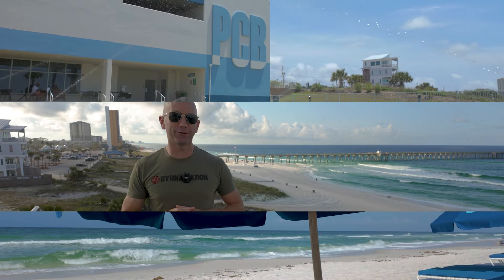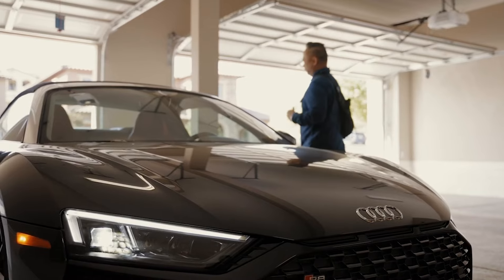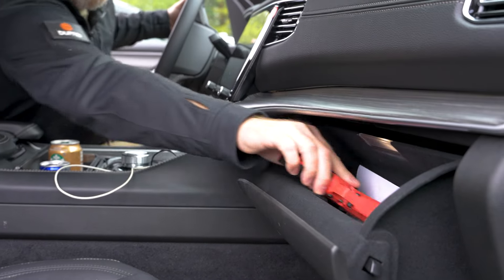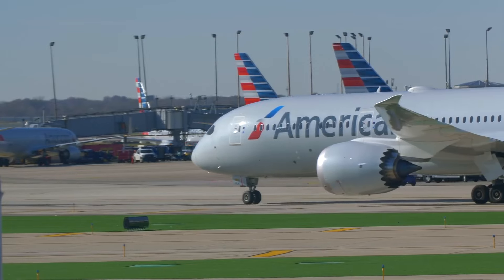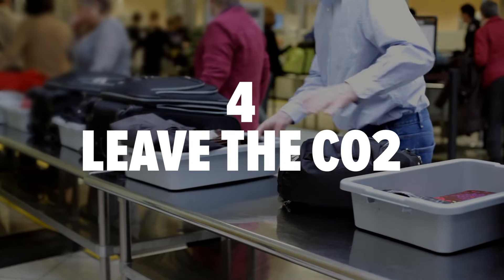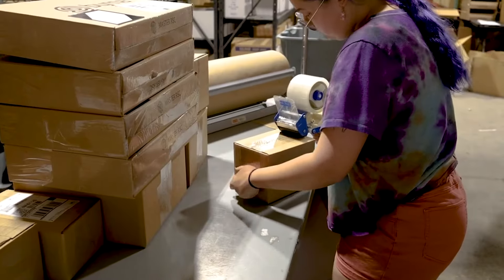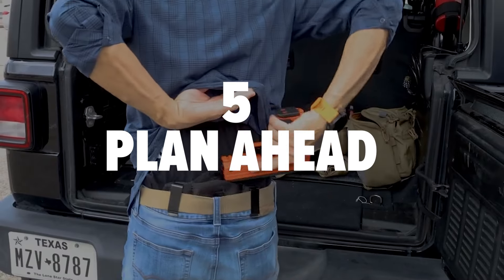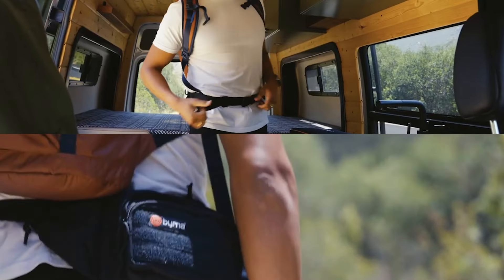Top 5 Byrna Summer Travel Tips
As the warmer weather quickly approaches so does that summer travel season.  And we are here in THE most popular beach in the US to bring you the top 5 Byrna tips for your summer vacation.

1:
If you are one of the 208 million Americans that will be road tripping this summer make sure the launcher is accessible from your seat, not stowed in the trunk or in a bag way in the back seat.  If a threat presents itself, it will rarely give you time to run to the trunk or rummage around your luggage.

2:
While in your car, keep your Byrna concealed in a center console, door panel, or glove box.  While Byrna launchers are legal in all 50 states overtly displaying the launcher may very well cause some undue attention and spoil that vacation early.

3:
Maybe you’re one of the 134 million Americans that are flying commercial to your destination this summer.  In that case, your Byrna launcher can come along with you in your checked baggage along with any type of Byrna projectiles and they do not need to be declared like firearms.

4:
While the FAA technically allows CO2 cartridges on commercial flights, the TSA does have some policies in place that may prohibit them.  So, if you are carrying an SD, think about dropping a couple of 8gr CO2 cartridges in the mail to meet you at your final destination.  Or if you are carrying a Byrna LE, you’ll likely be able to grab some 12gr CO2 cartridges at any sporting goods, hardware, or big box store after arriving.

5:
Remember, on vacation, we tend to dress very differently than in our normal lives. So think about how you are going to carry your launcher while on holiday.  If you are going to be spending a week in a bathing suit, make sure bring along a sling bag or waist pack to carry your launcher in.

And here is a bonus tip… Be aware of your surroundings.  Many of us tend to get a little complacent on vacation so be proactive about spotting potential issues early.  Remember, the best defense is avoiding the problem altogether, but just in case that isn’t an option with these tips and a Byrna as a travel companion you will certainly be prepared to defend.